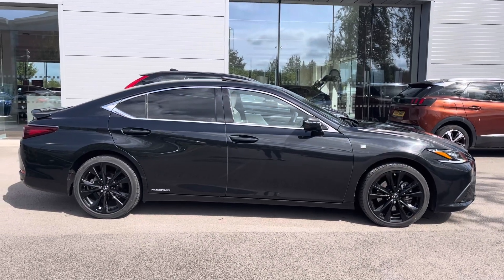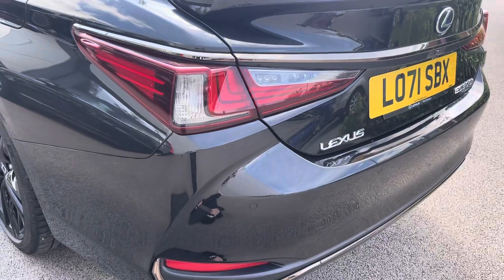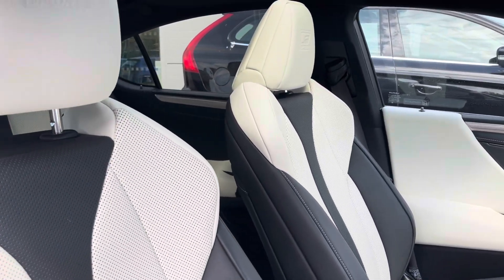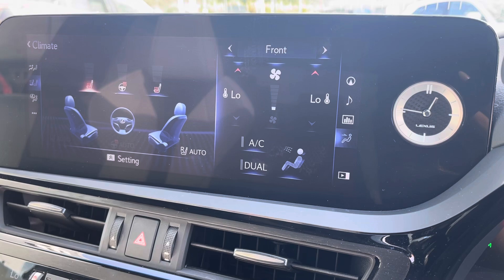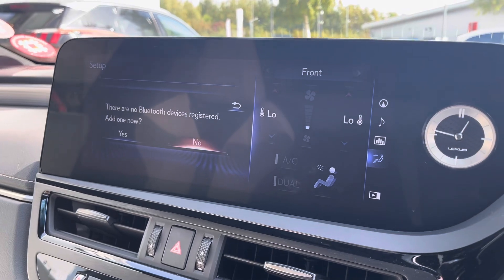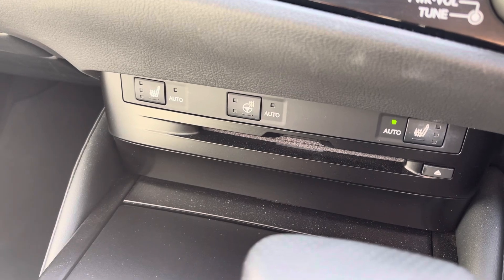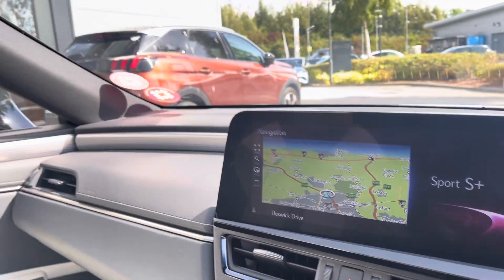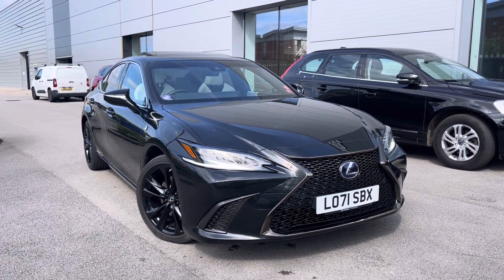Used Lexus ES 2.5 300h F Sport E-CVT Euro 6 (s/s) 4dr | Motor Match Crewe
Check out this fabulous Used Lexus ES which is now available from Motor Match Crewe.

Reg: LO71SBX
Fuel: Petrol Hybrid
Gearbox: Automatic

Key features include:

~ Sunroof
~ Headlight Cleaners
~ Lexus Safety System Plus

or

0:00 - Exterior Tour
0:45 - Boot Space
1:15 - Interior Tour
1:19 - Interior Features